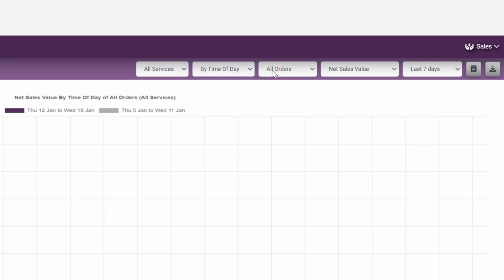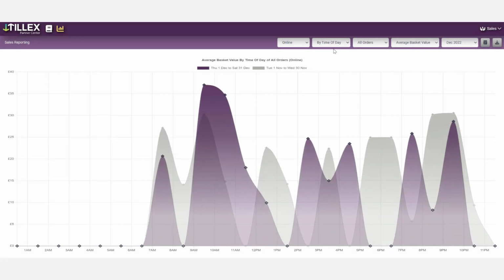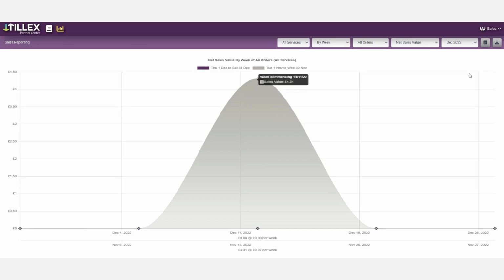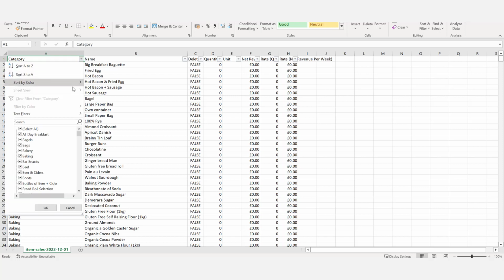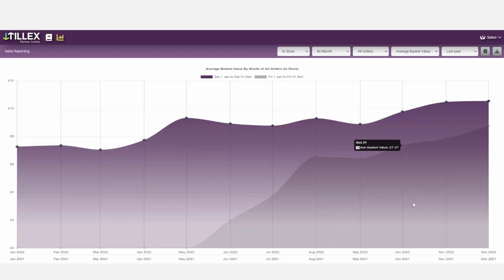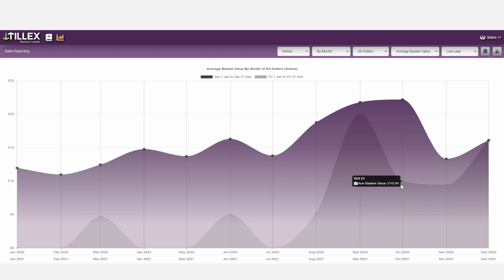How To Create Sales Charts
Tillex by Smokin Donut Ltd ePOS + eCommerce with integrated stock control. This tutorial runs through how to use The Sales Chart Role and gain vital insights into your business. tillex.co.uk